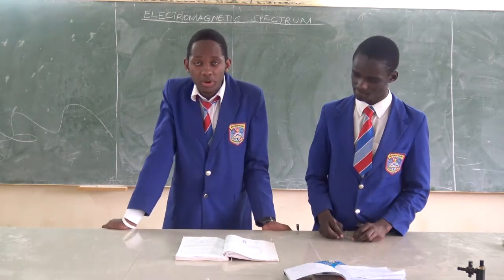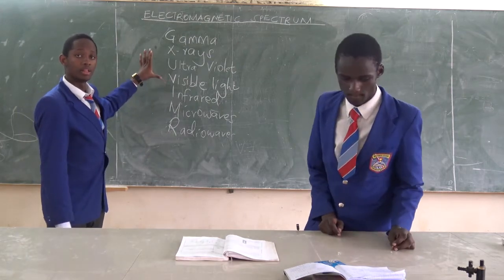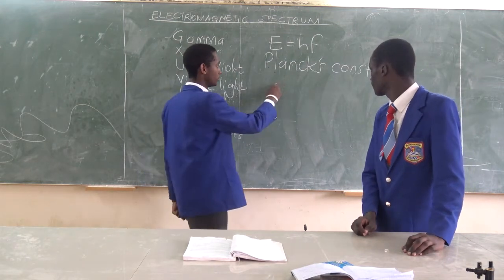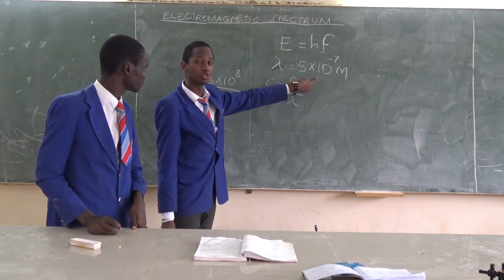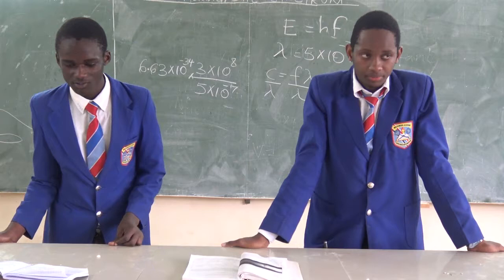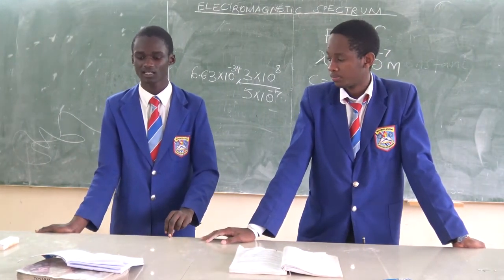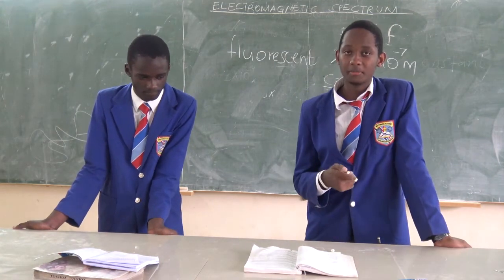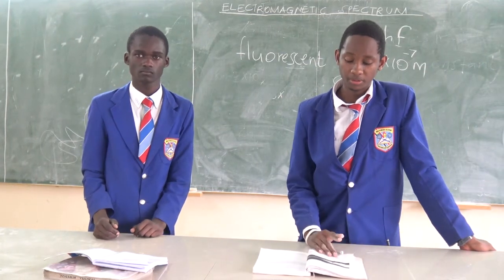SCIENCE HUB Moi Forces Academy Physics Form 4 Lesson 1 Electromagnetic Spectrum KCSE Revision 2016